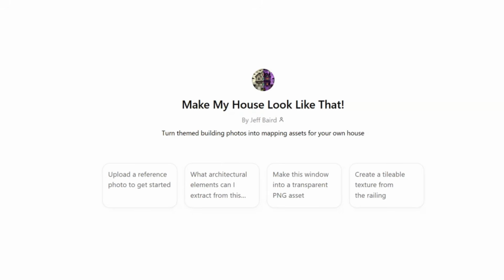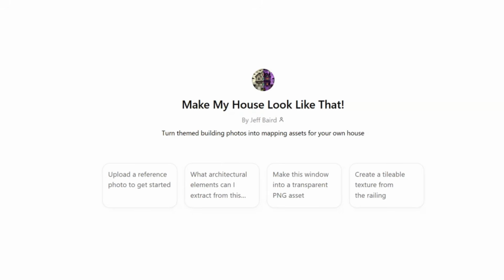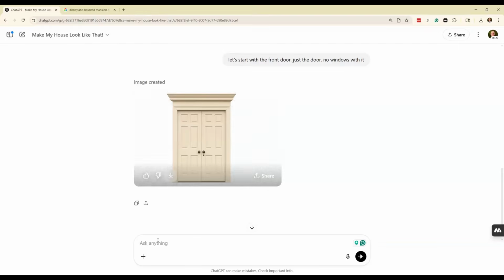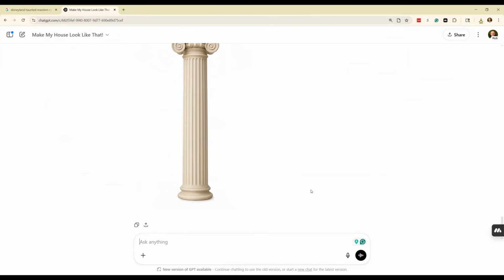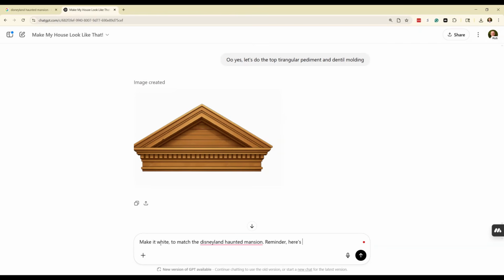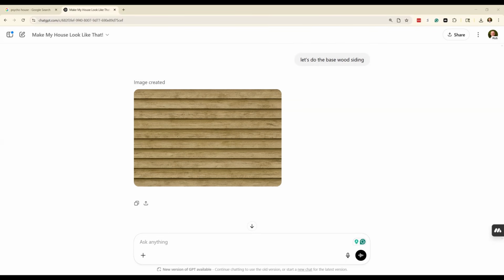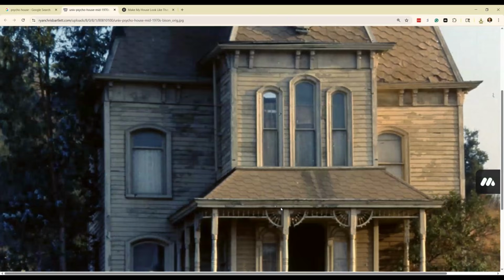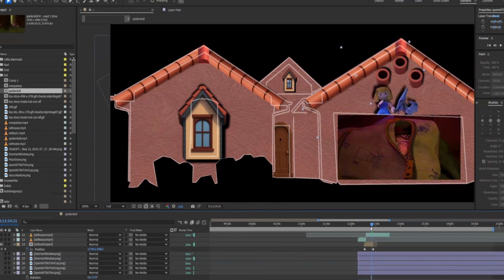Make My House Look Like That! (Projection Mapping Tool Demo)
In this video, I’ll show you how to use my new Custom GPT tool to generate projection mapping assets — doors, windows, trim, textures, you name it — all based on photos of iconic or themed buildings.
Perfect for DIY mappers using After Effects, Luxedo, DaVinci Resolve, or any projection software.

👉 You upload a reference photo
👉 The tool gives you a list of reusable elements
👉 You get transparent PNGs, flat-on and ready to map to your house

Whether you're building a Halloween show, Christmas display, or haunted house, this tool makes your life easier — and way more fun.

Let’s light up the neighborhood — the smart way. 💡